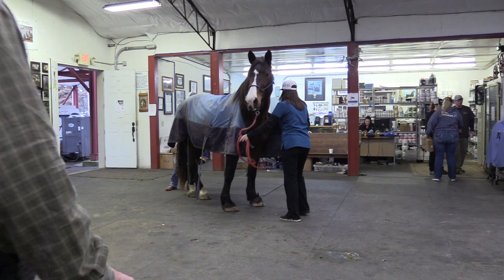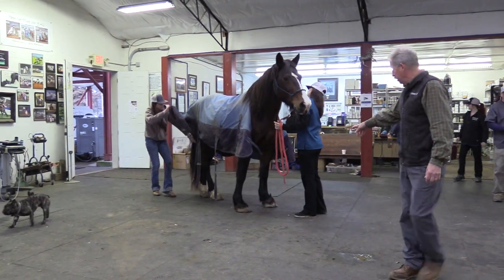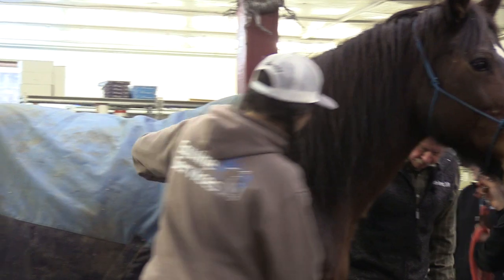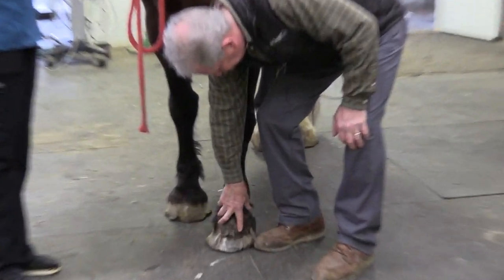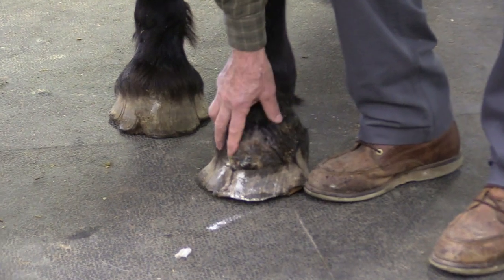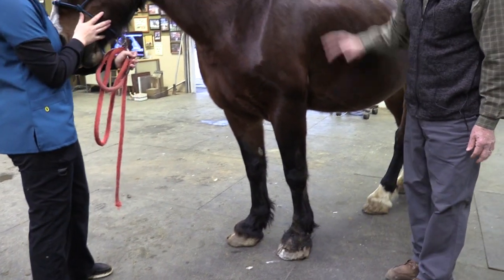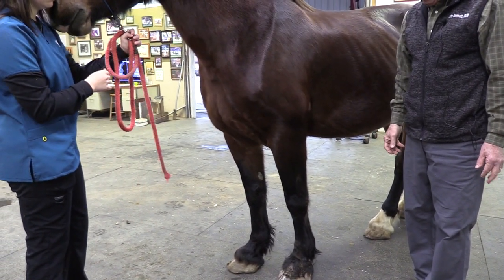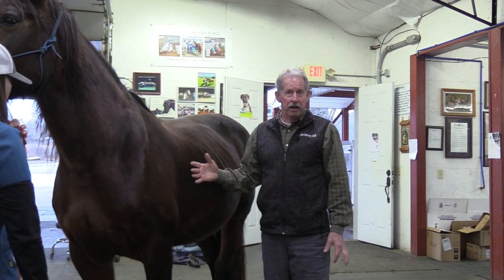EQUINE SERVICESE DR. BENNETT DVM HORSE CARE PART 03